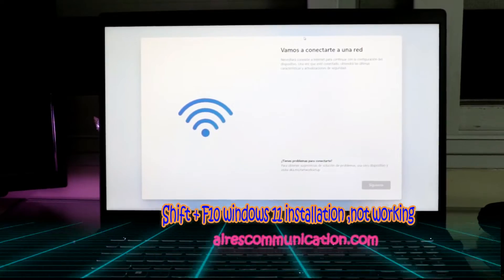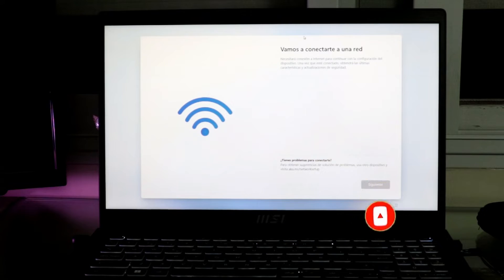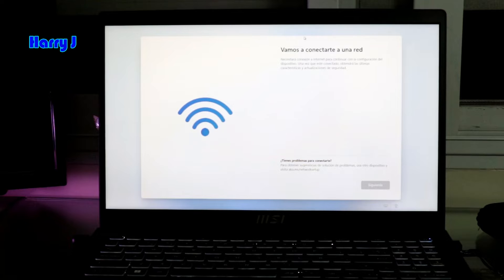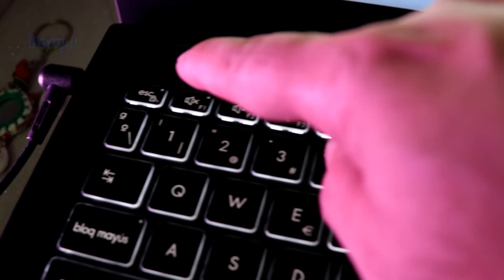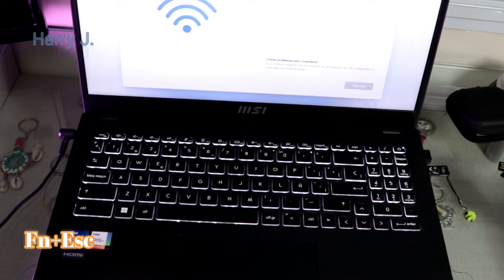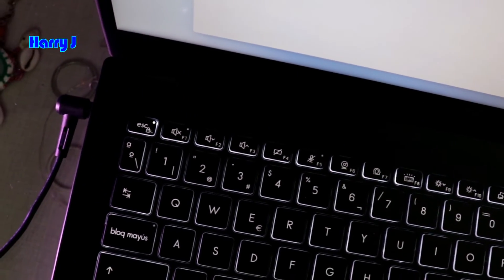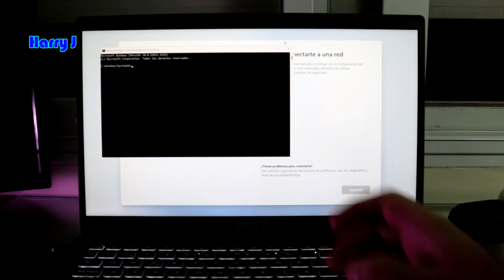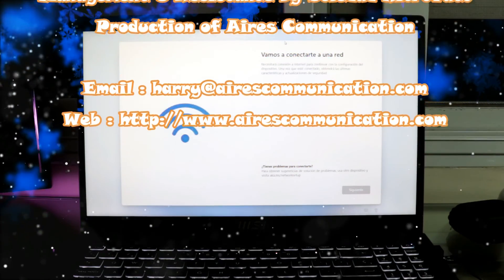How to fix Shift + F10 windows 11 installation , not working